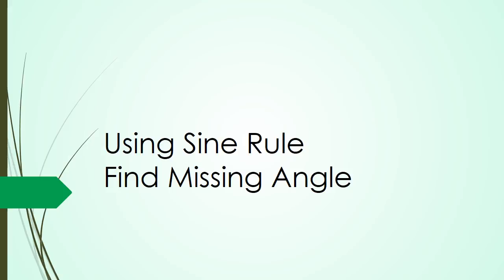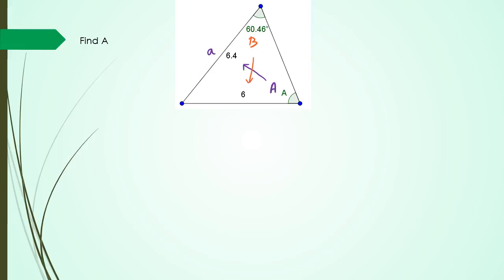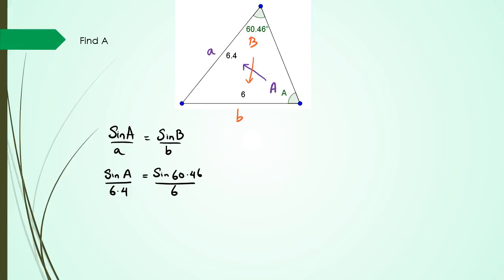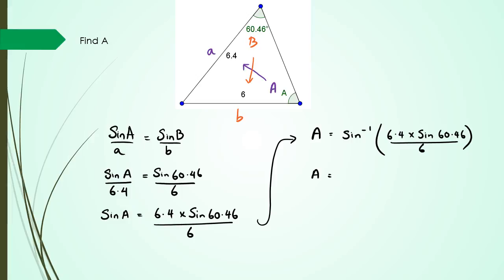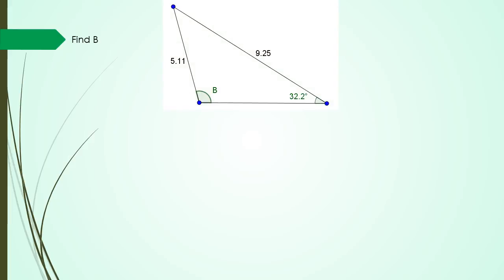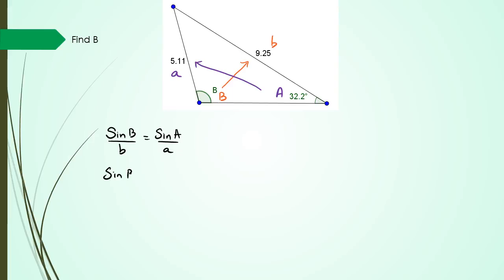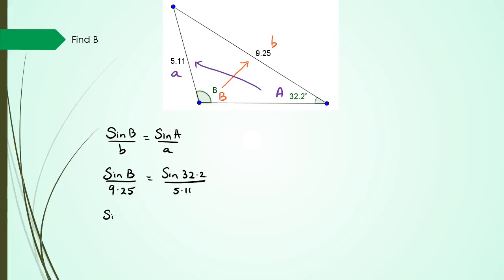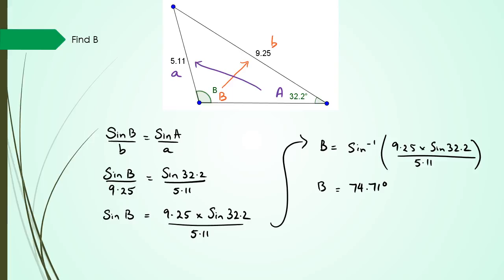Sine Rule | Find Missing Angle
NCEA Level 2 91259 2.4 Trigonometry Skills
Using Sine Rule to work out the missing angle in a non right angled triangle.